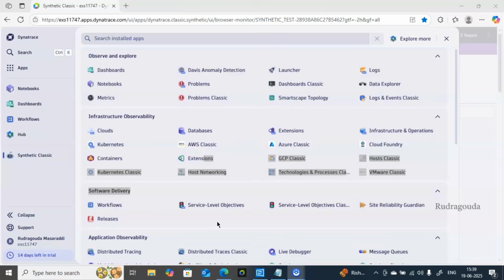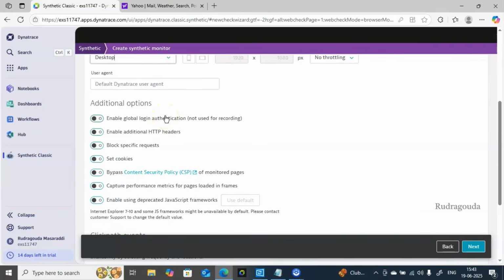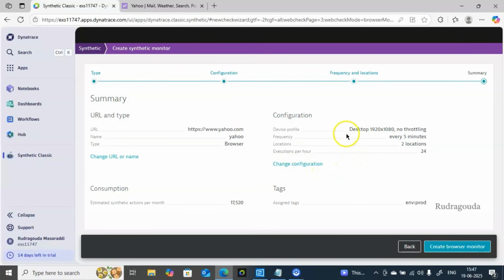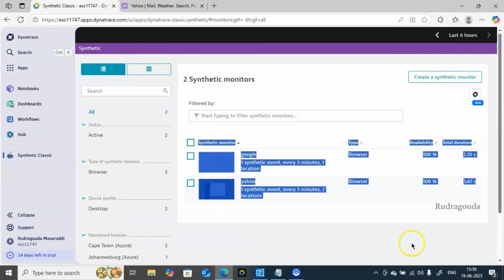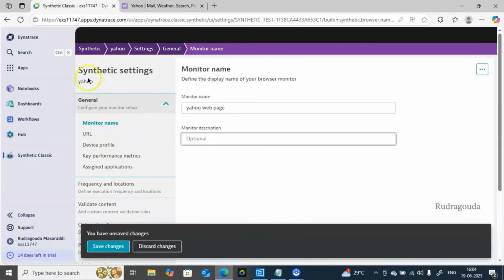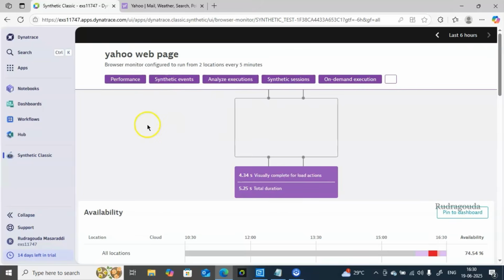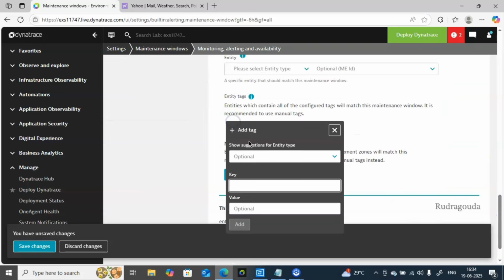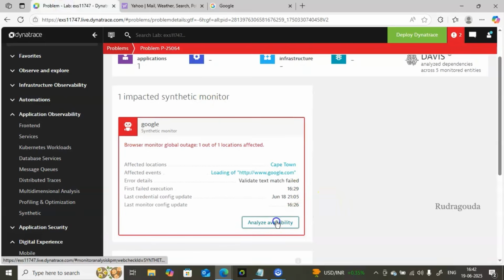Synthetic Monitoring || Dynatrace Single Browser Monitoring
Dynatrace Synthetic Monitor
Dynatrace single browser monitors